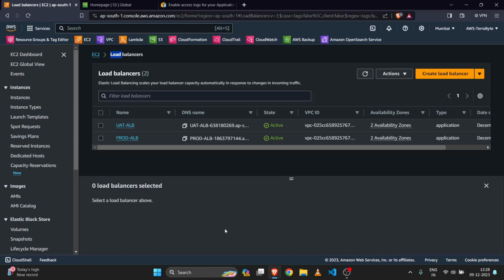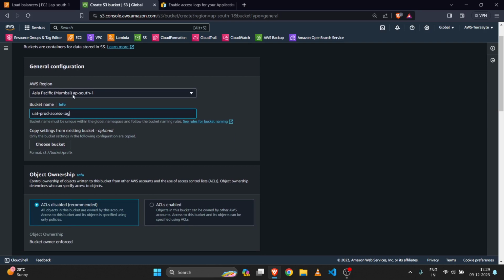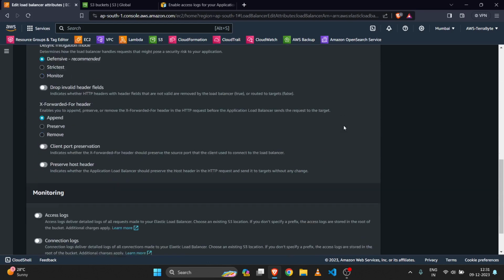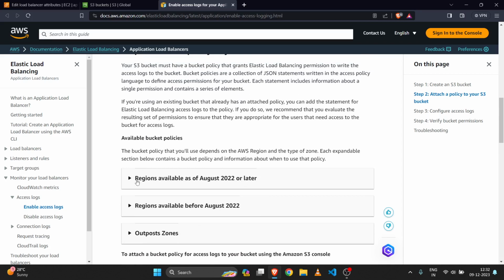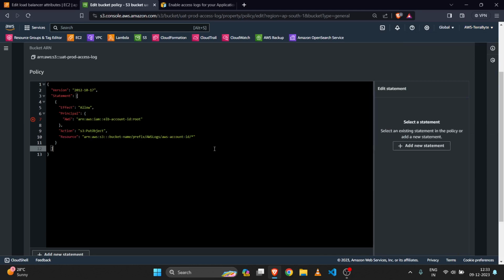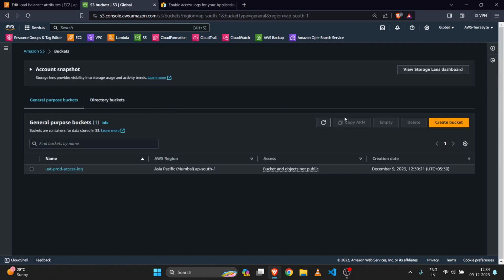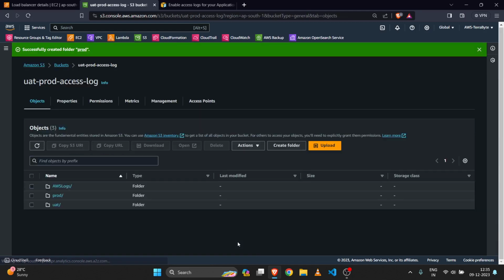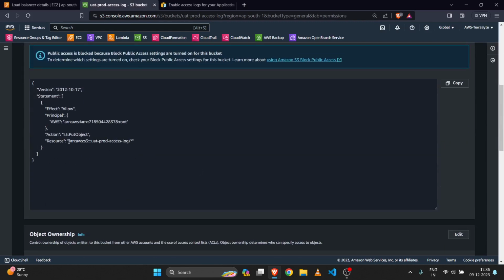Enable the application load balancer logs to the S3 bucket in aws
In this video we will enabled the application load balancer logs to the S3 bucket by customizing the S3 bucket policy.